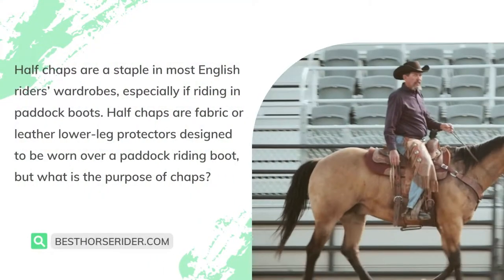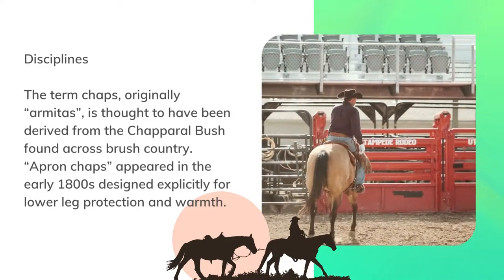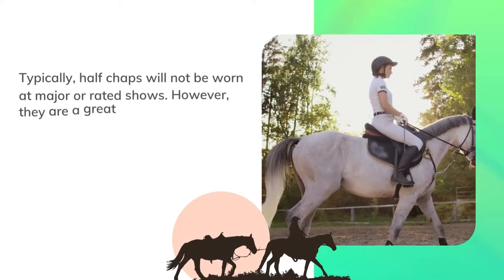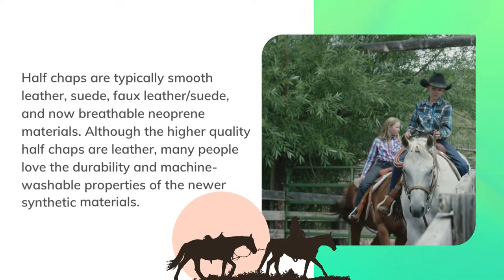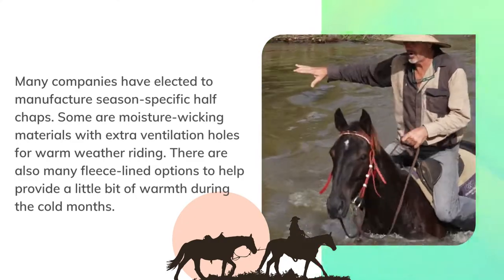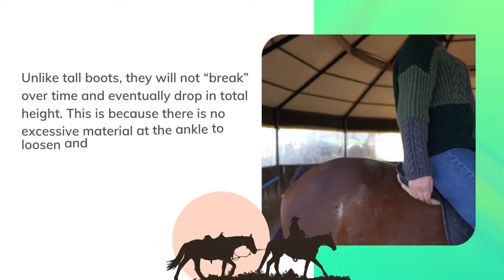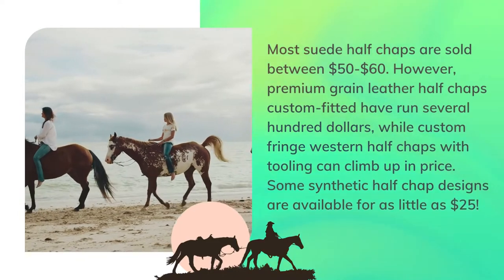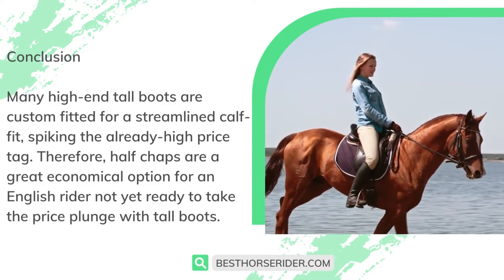What Is The Purpose Of Chaps?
Half chaps are a staple in most English riders’ wardrobes, especially if riding in paddock boots. Half chaps are fabric or leather lower-leg protectors designed to be worn over a paddock riding boot, but what is the purpose of chaps? The main purpose of a half chap is to give rider protection from chafing or rubbing and provide extra grip. However, many riders use half chaps for protection against brush when trail riding, leg stability for young riders, or as an economical solution to tall boots for smaller horse shows.